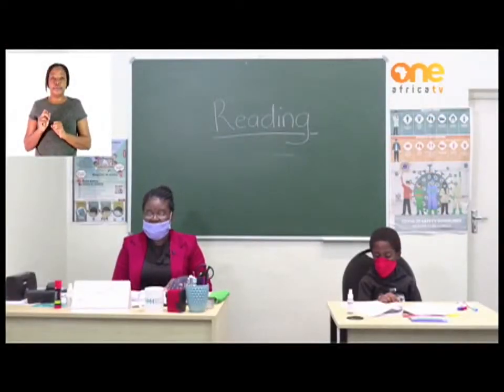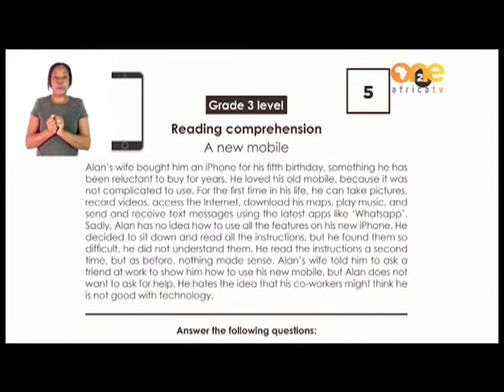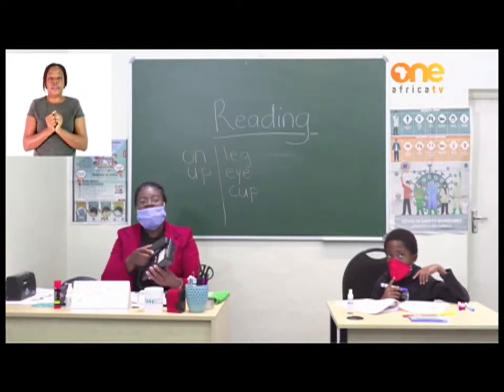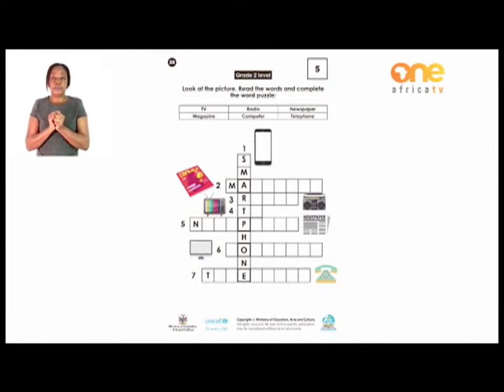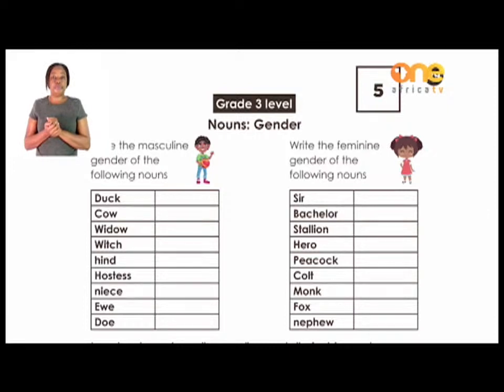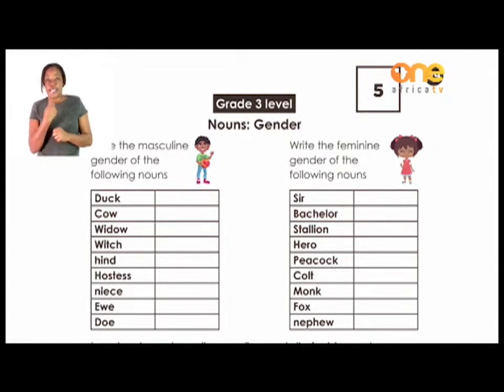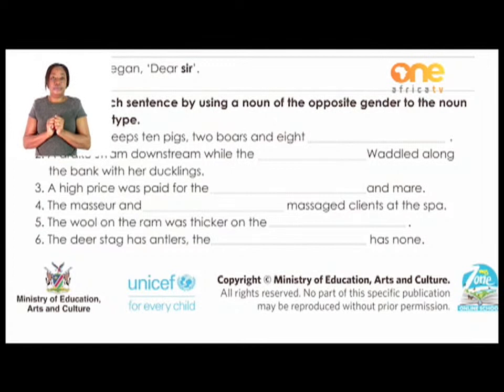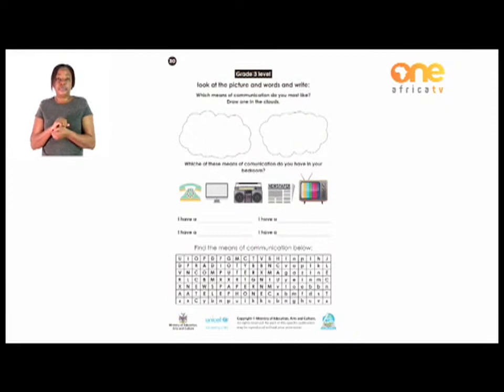LearnOnOne | Gr 2&3 | English (Word Construction, Reading Comprehension & Nouns)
LearnOnOne | Gr 2&3 | English (Word Construction, Reading Comprehension & Nouns) | Content by My Zone (NMH)